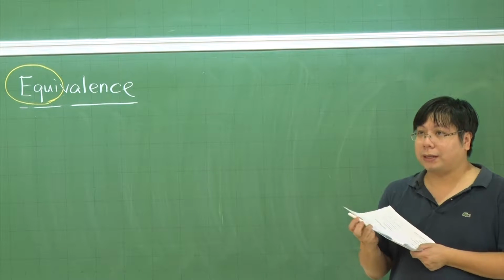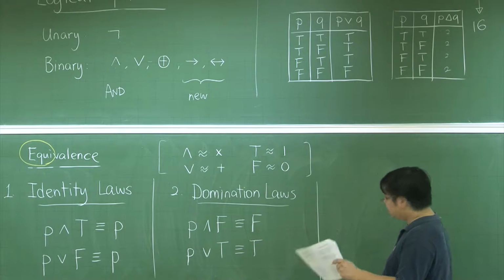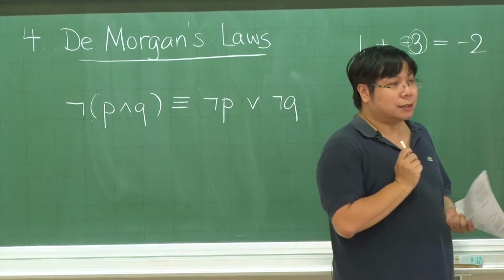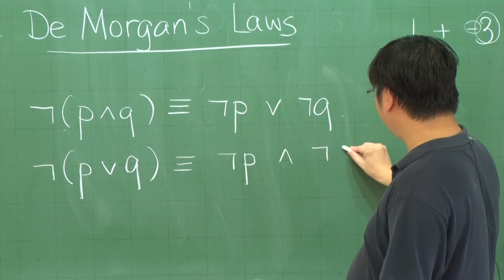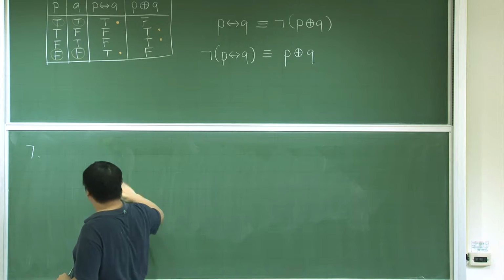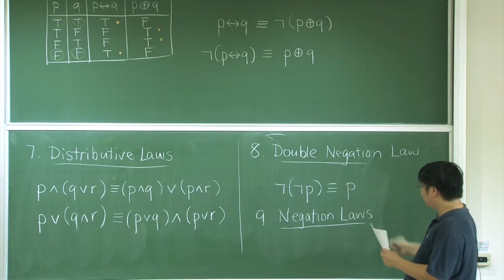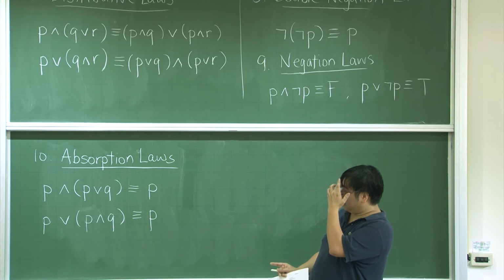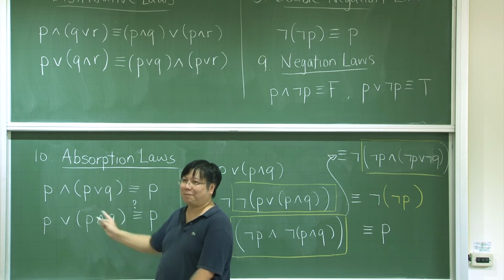10410韓永楷教授離散數學第3B講 Logical operators - L3_A Logical operators